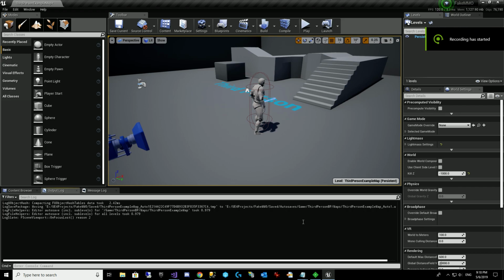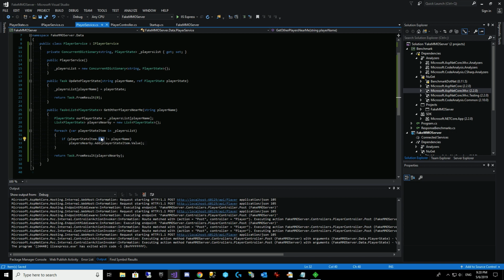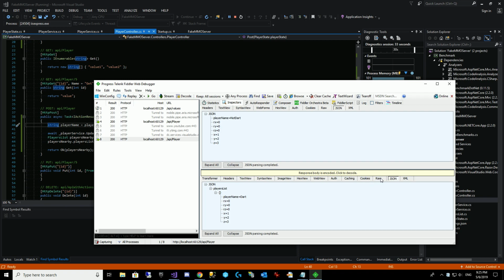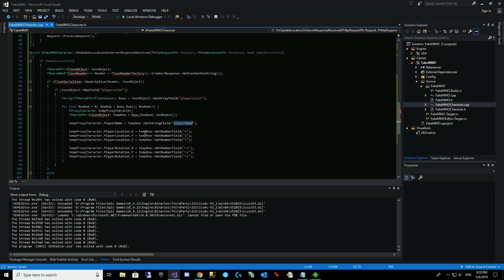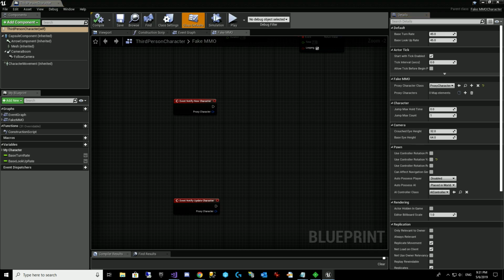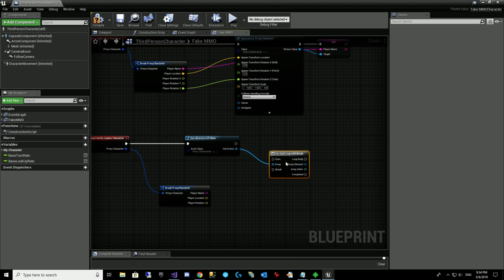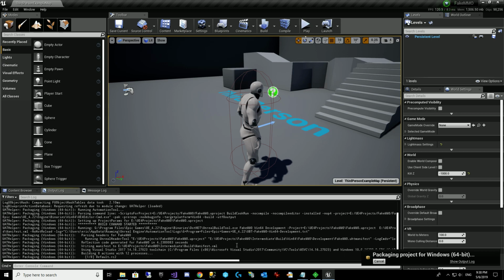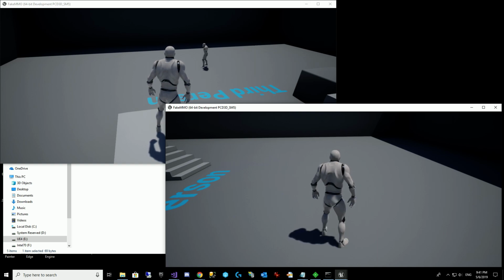Let's build a Fake MMO Server - Part 4 (Spawning our Proxies)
In this video we modify our MMO server to send us back a list of other players and their locations/rotations.  We use this data to spawn Proxy Characters and move them around the map.